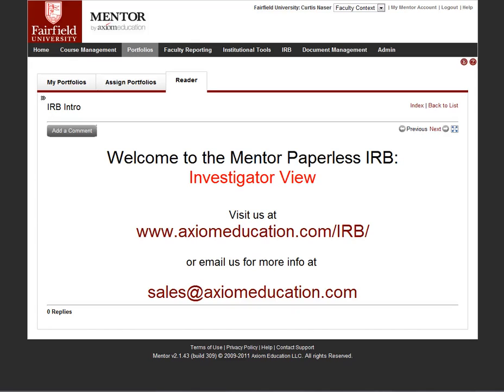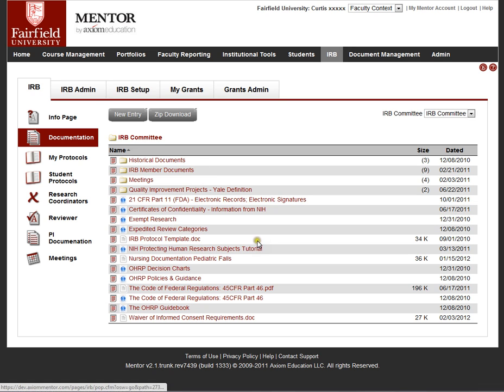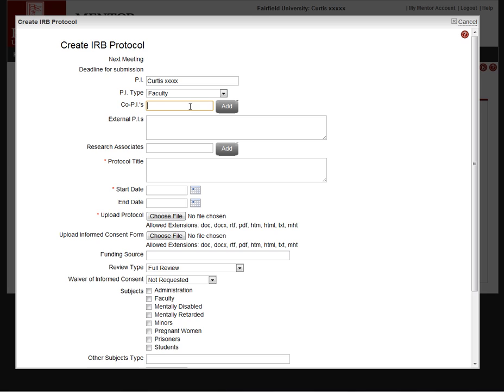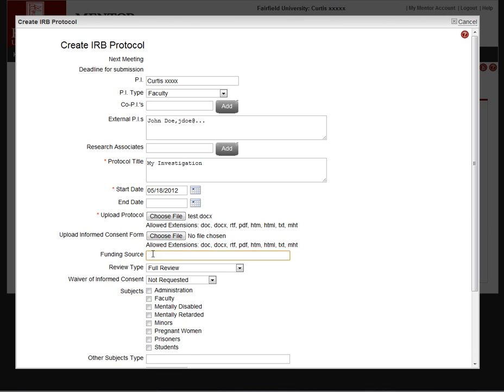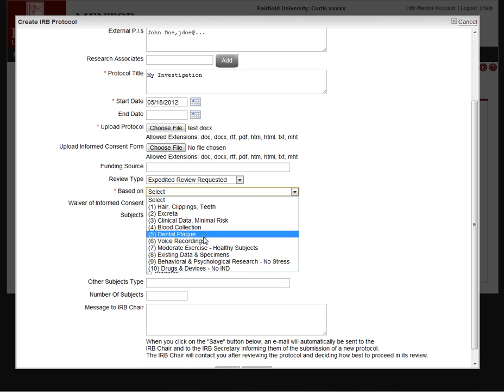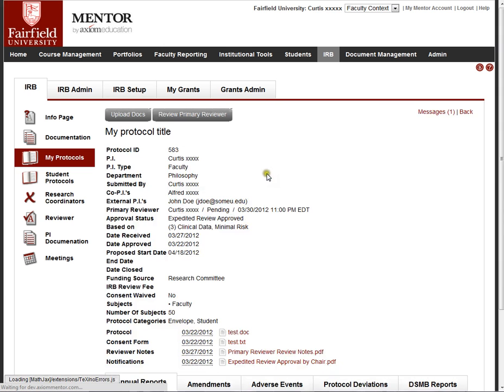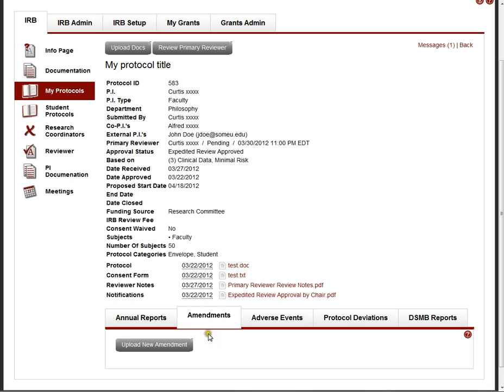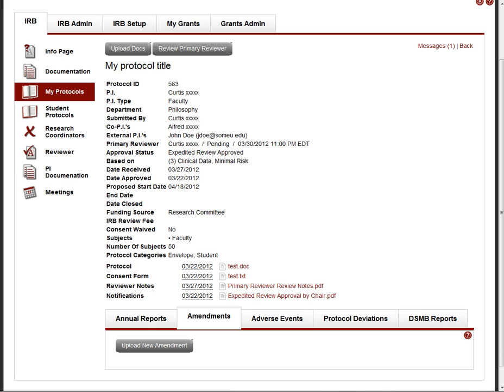Mentor IRB - Investigator View